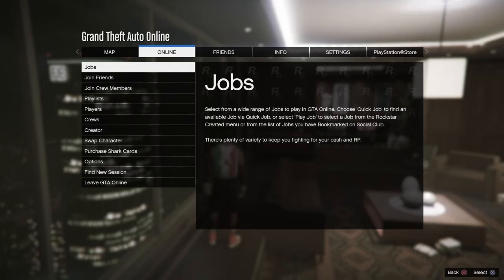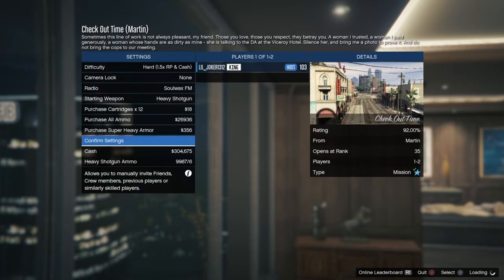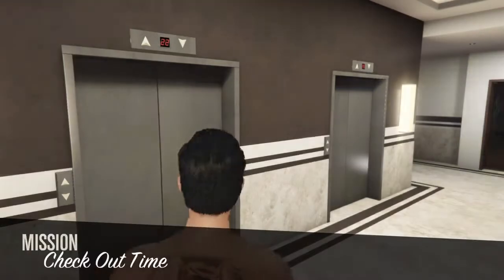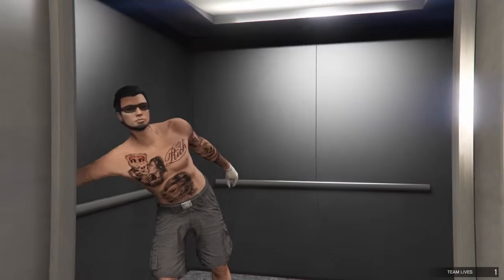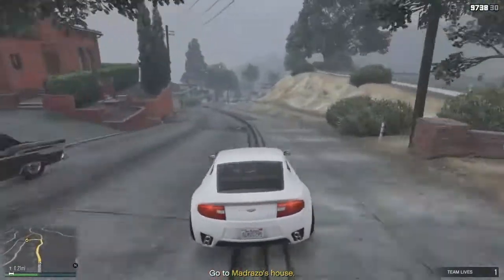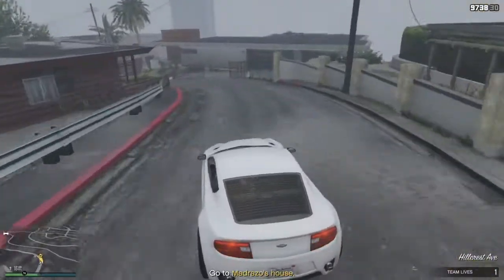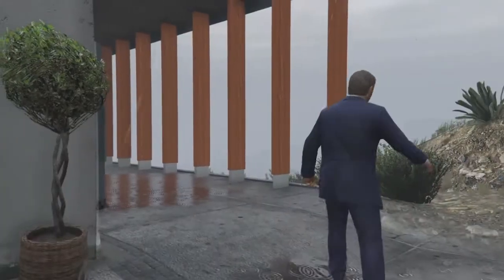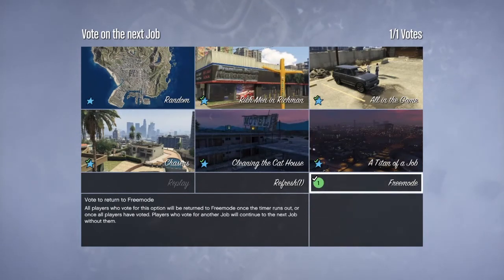GTA 5 SOLO MONEY GLITCH 1.42 - SOLO UNLIMITED MONEY GLITCH 1.42 / DOOMSDAY HEIST DLC! (GTA 5 Online)